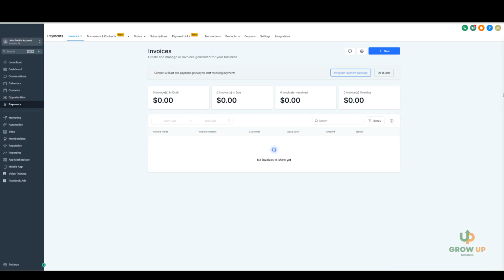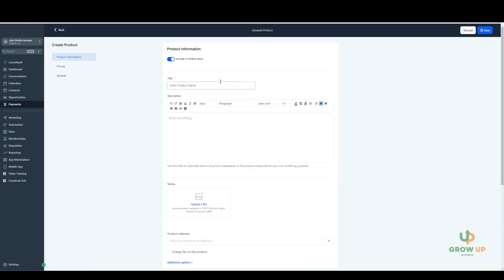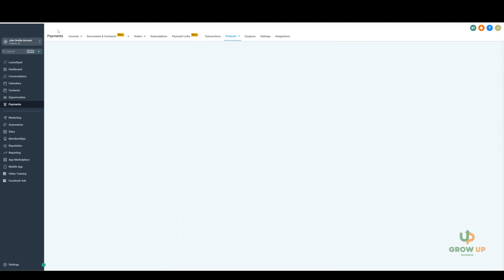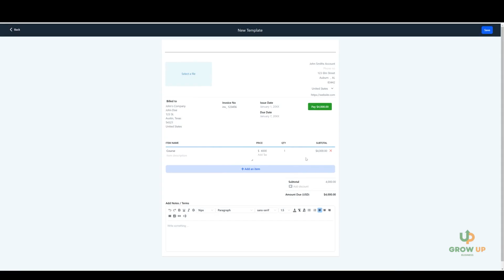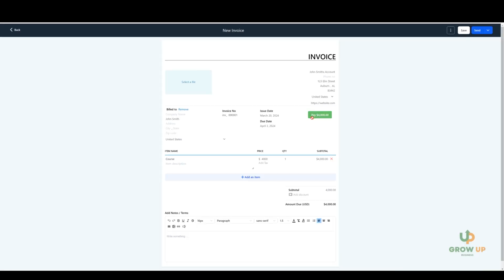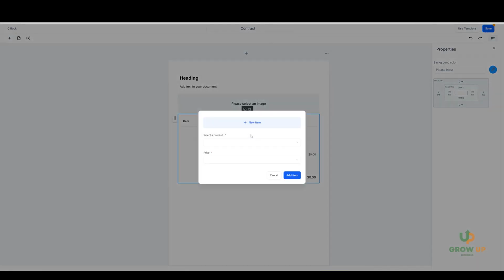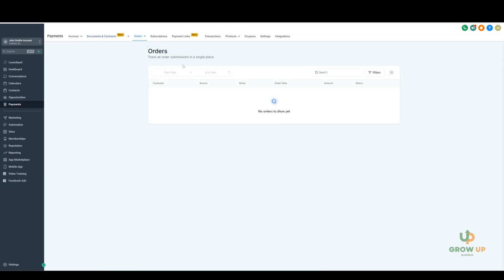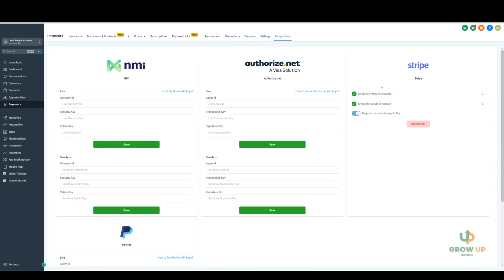Payments, Invoices & Contracts in GrowUp Business | Tutorial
Get paid inside GrowUp. We set up Paystack for your local payments, with Stripe and PayPal for international clients. Create products, send invoices, take payments, and get contracts signed.

GrowUp Business is the all-in-one system that runs your whole business from one panel: leads, conversations, bookings, payments, and follow-up, handled.

⏱️ Chapters
0:00 Payment options (Paystack & more)
0:46 Create a product
1:46 Build an invoice
2:52 Send it & get paid
3:32 Contracts & e-signatures
4:52 Links, coupons & settings